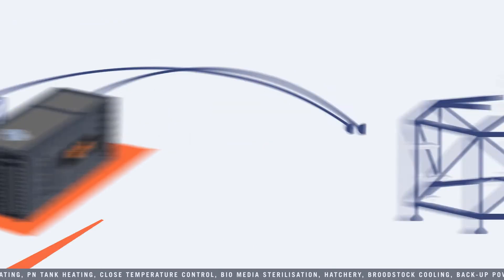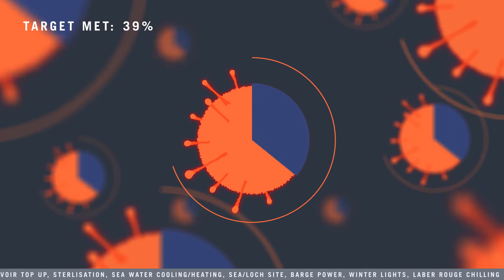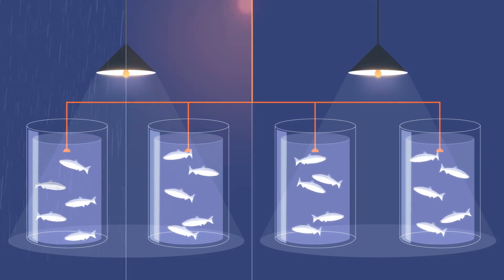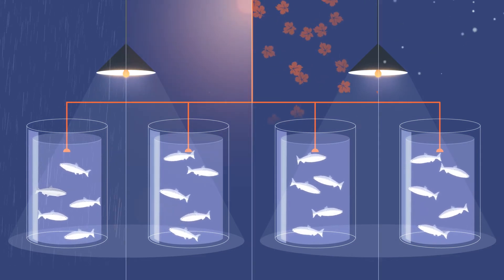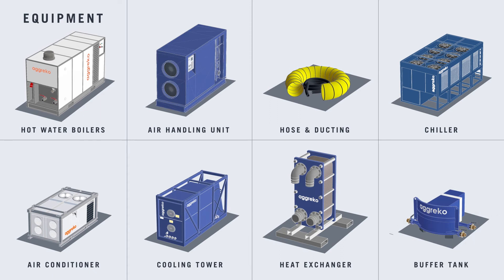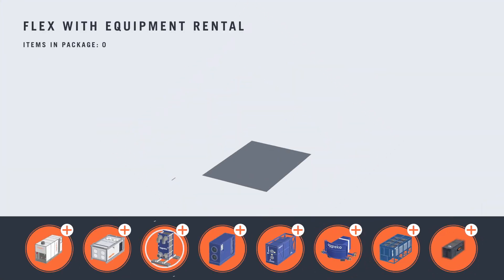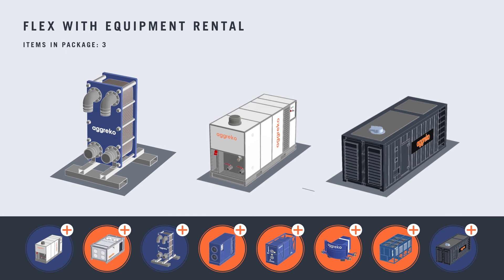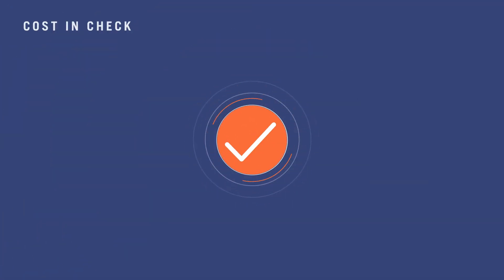Rental power, heating and cooling for the aquaculture industry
See how we control water temperatures and provide stable power for fish farms and hatcheries.